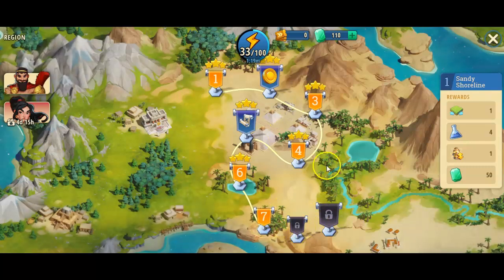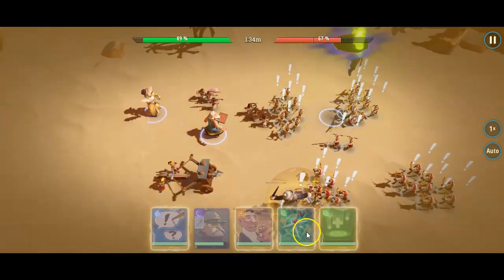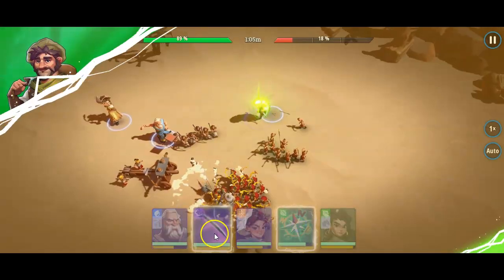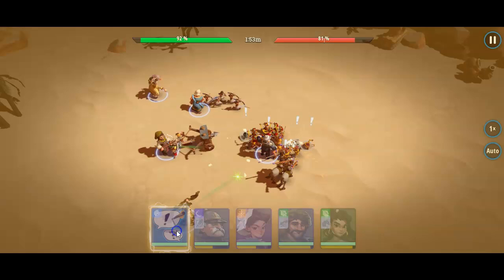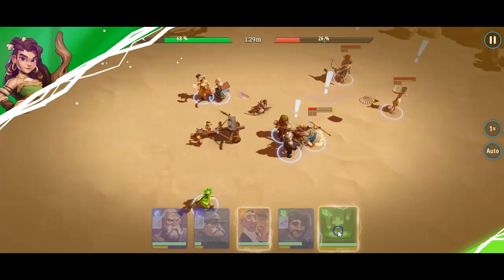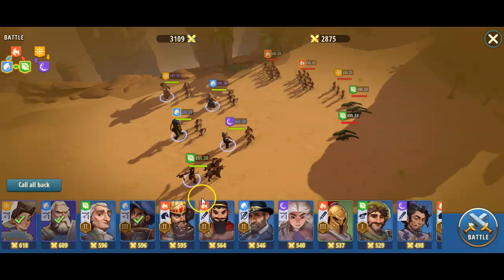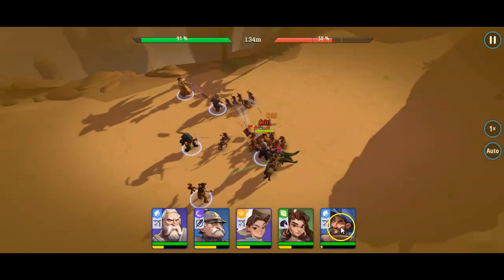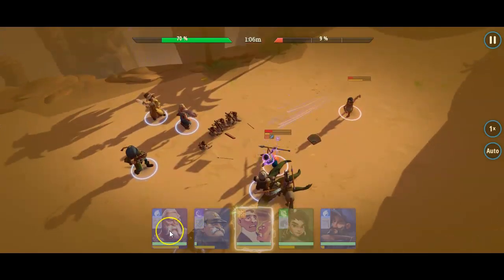Heroes of History: Epic Empire Sandy Shoreline 3/3